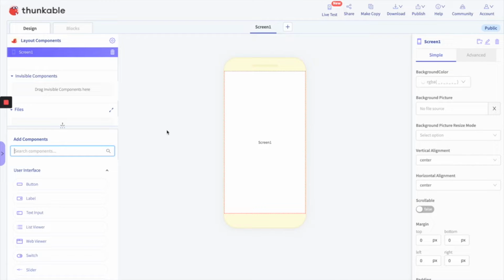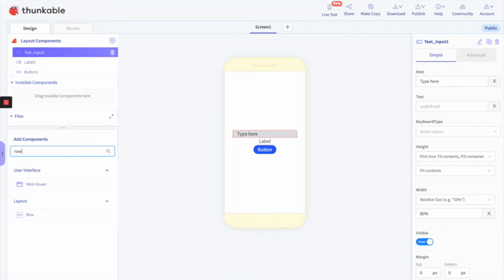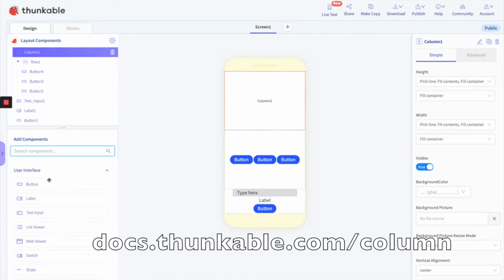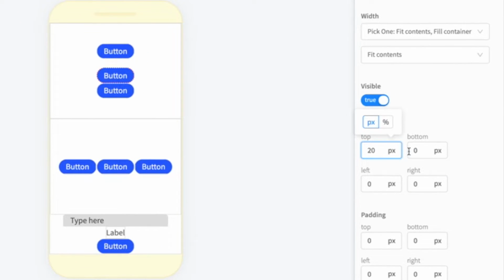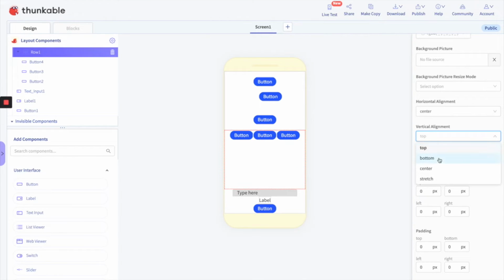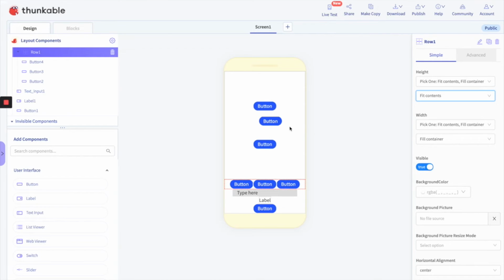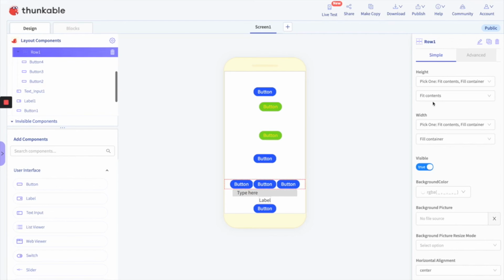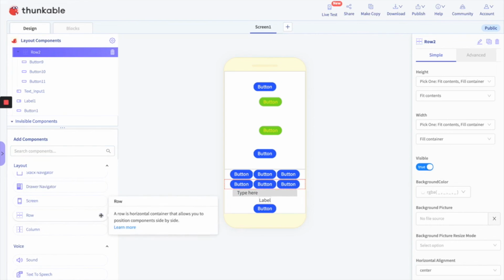Using Rows and Columns to Organize Your App's Layout [Snap to Place]